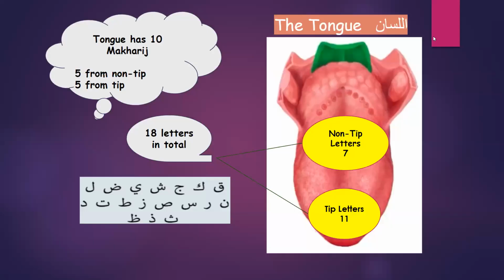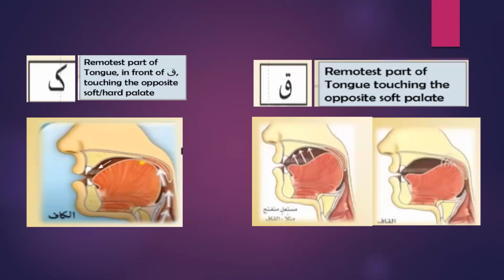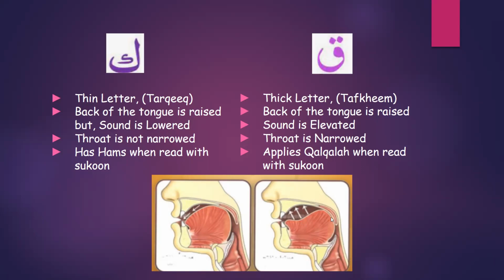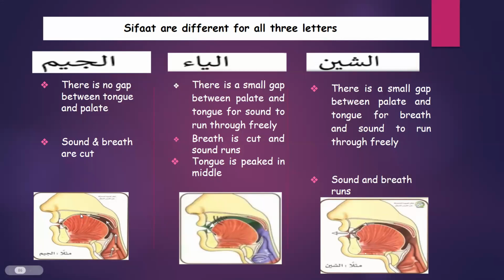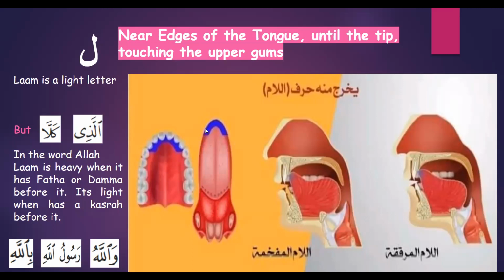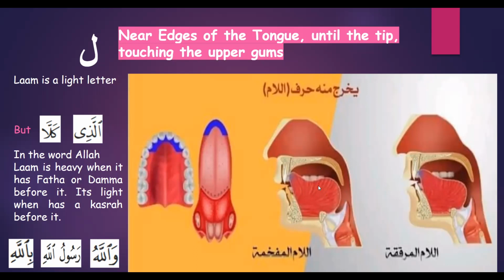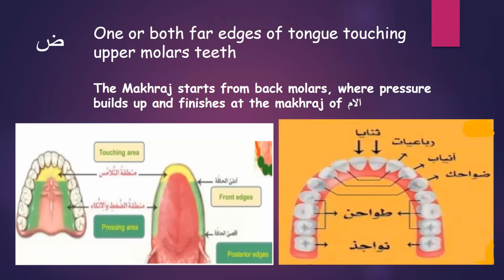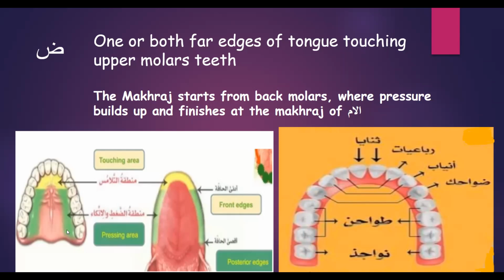Makharij : Non Tip (TONGUE) Letters